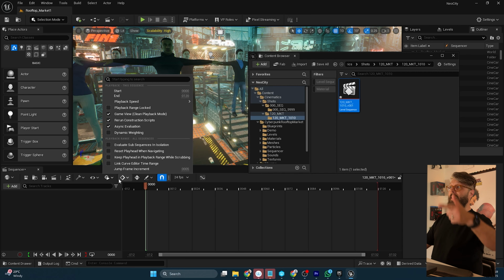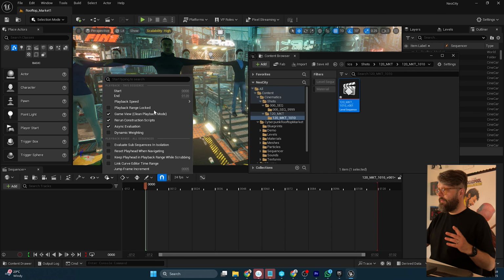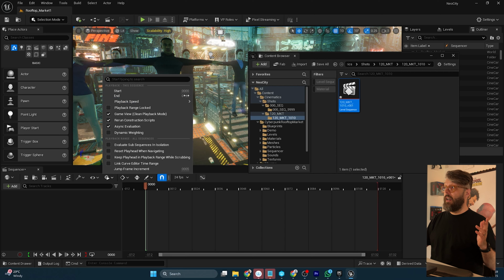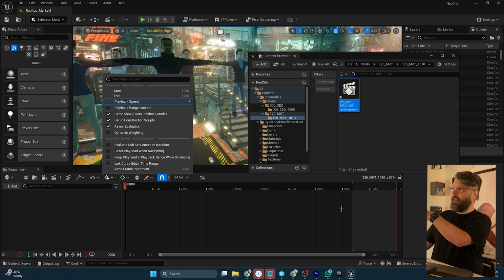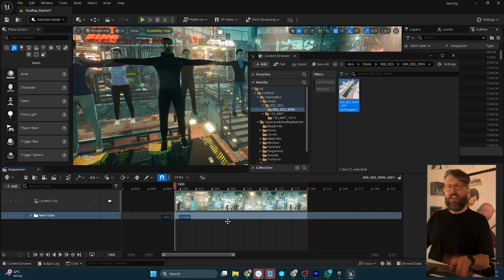Start Your Timeline at Frame 1000: Pro VFX Tip for Unreal Engine Artists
It's not as relevant for UE as it was (is?) for Maya, but why risk it? The pros start their timelines at 1000.

Technically, 1001. But let's not split hairs.

00:15 Introduction
00:24 Setting your frame range
02:01 Why do this?
03:22 The cheat version in UE
03:54 Summary